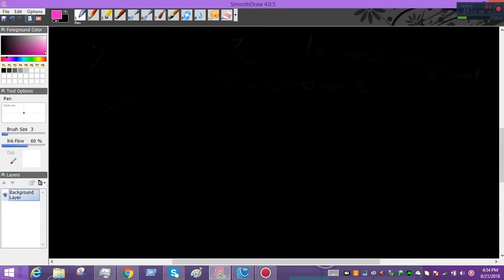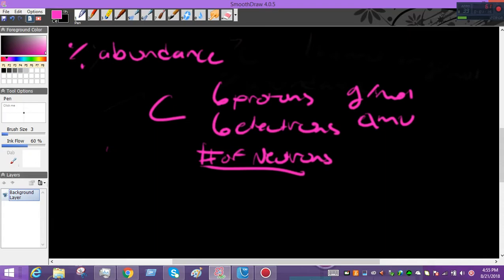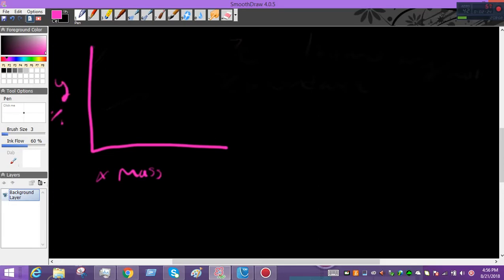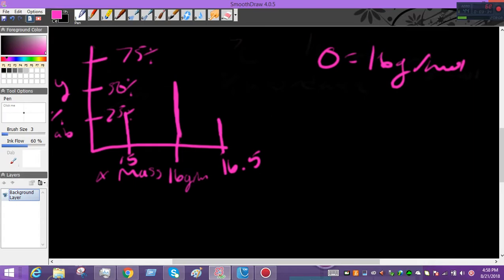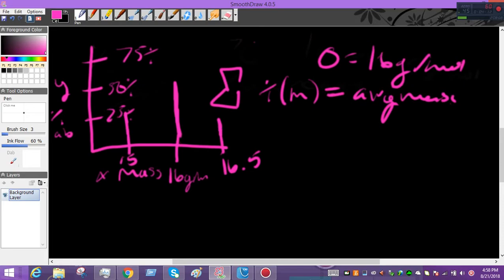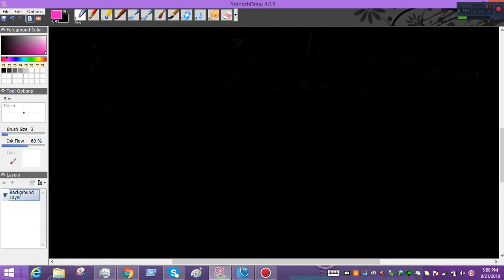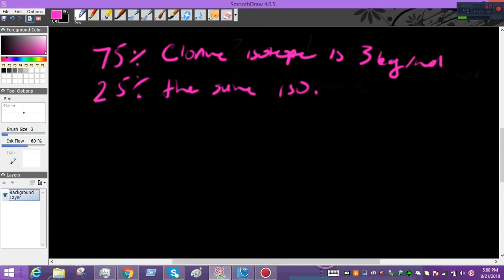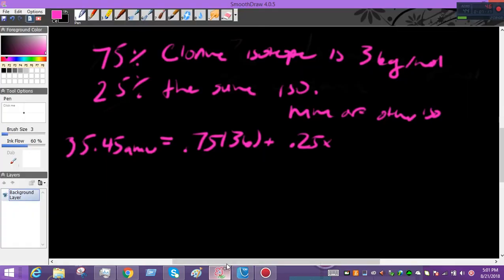AP Chemistry Mass Spectrometry Study Session